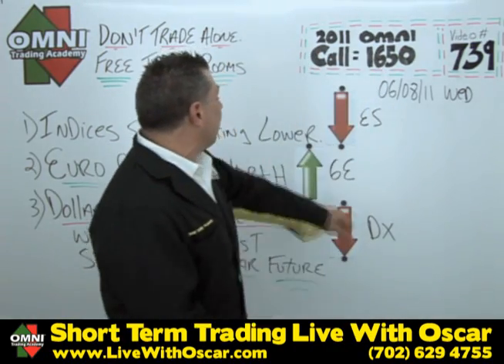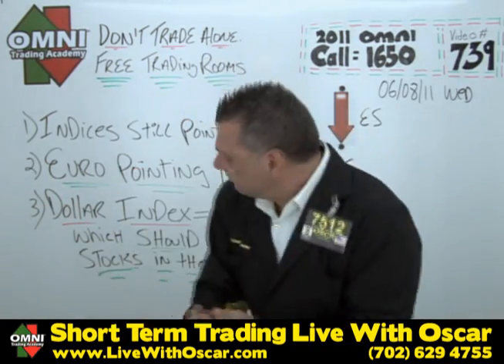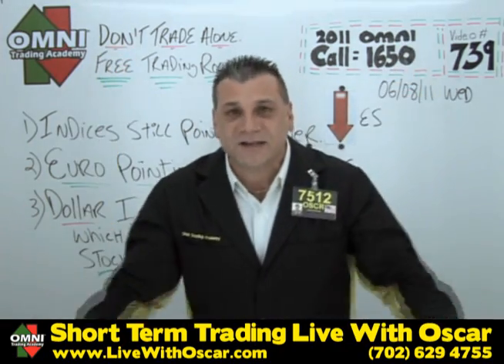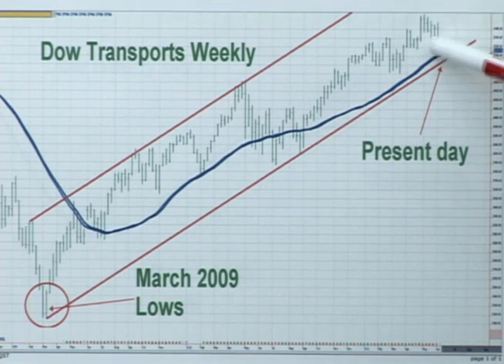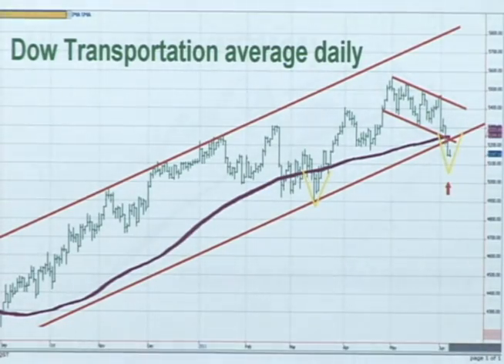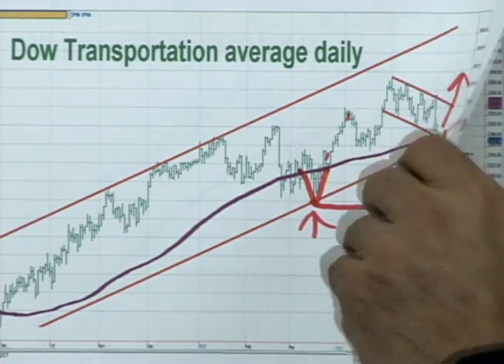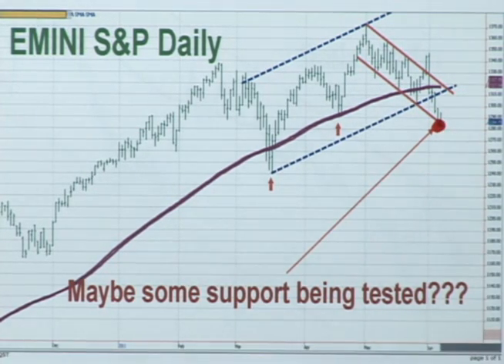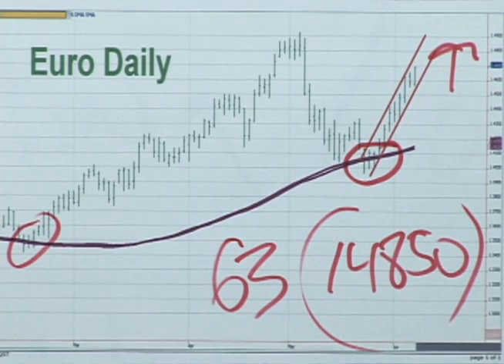06/08/11 Oscar Carboni Shows Dollar Index, S&P and Euro Currency